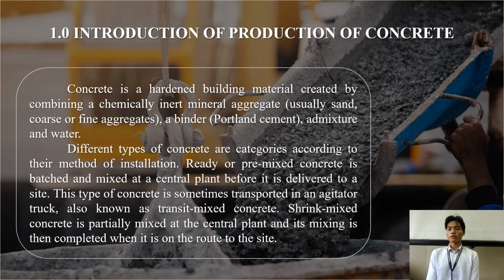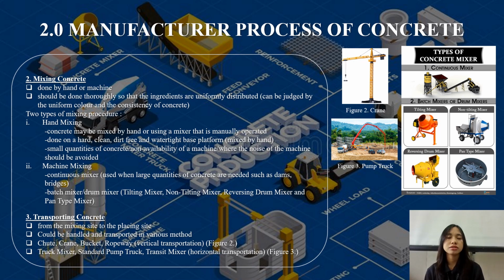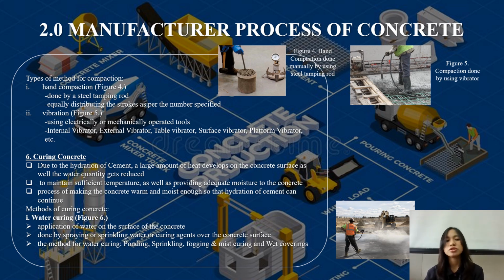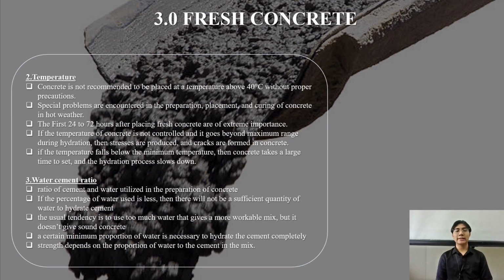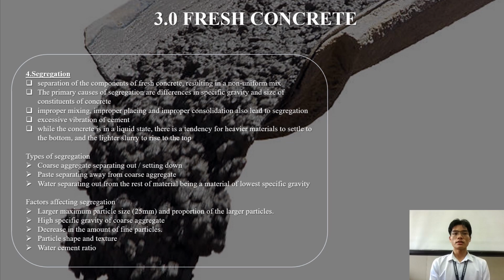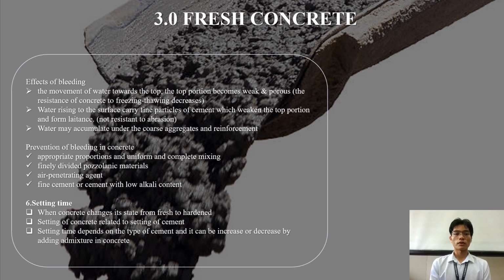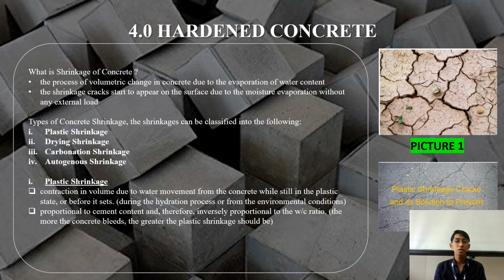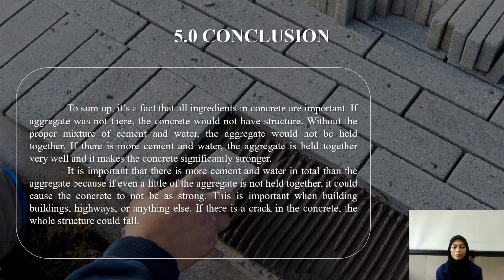Presentation DBT143(PRODUCTION OF CONCRETE)